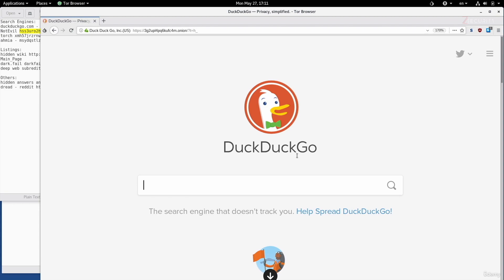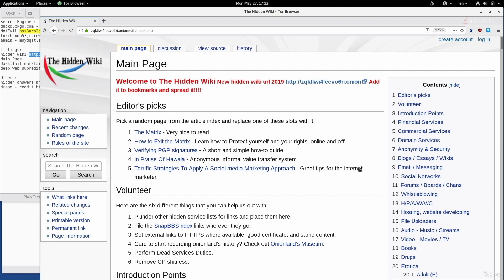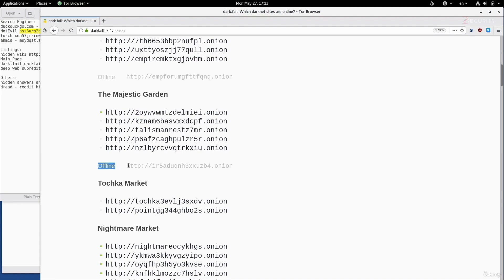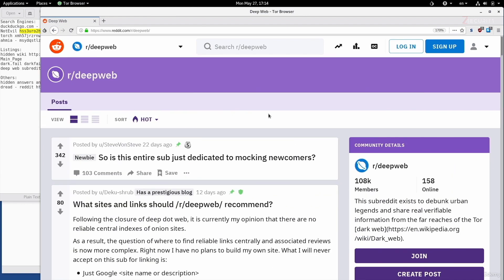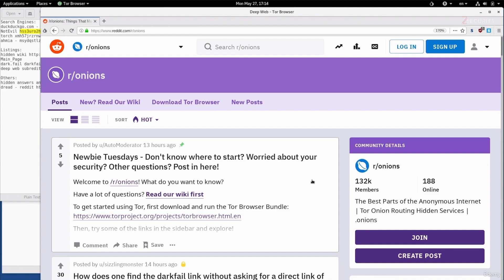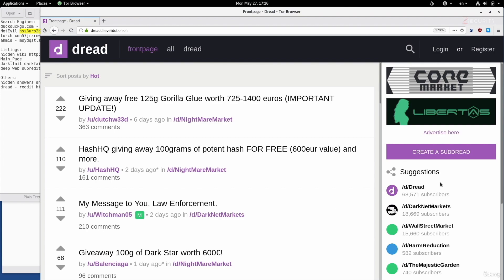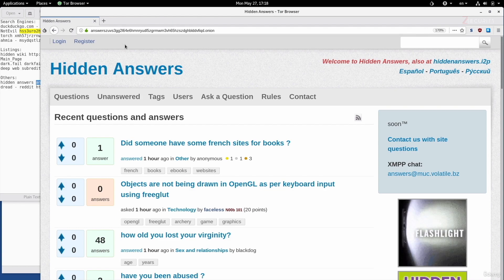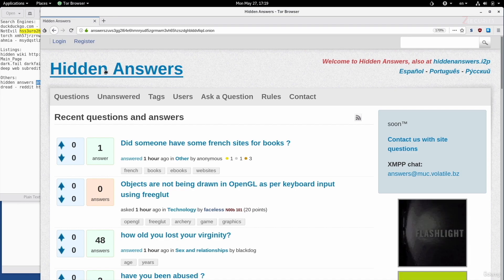32.Hidden Services (Dark Web): How to Search Anything Using Tor Browser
Unlock the secrets of the dark web with our comprehensive guide on finding hidden services using the Tor browser. In this lecture, we go beyond traditional search engines and explore additional methods to discover deep web sites.

Key Points Covered:

Introduction to discovering hidden services without search engines.
Utilizing clear net websites for finding deep web links.
Navigating The Hidden Wiki and understanding its pros and cons.
Exploring Dark.Fail for verified and updated hidden service links.
Leveraging deep web subreddits like "deepweb" and "onions" for community-driven updates.
Using forums and personal contacts for reliable hidden service links.
Exploring notable deep web sites like Dread and Hidden Answers for more information and resources.
Tips on finding valid and working links for hidden services.
Join us to learn how to securely and effectively browse the dark web, stay informed, and verify links using trusted sources. Don't miss out on this essential guide for privacy-conscious users and security researchers!

💬 Comment with any questions or topics you'd like us to cover next.